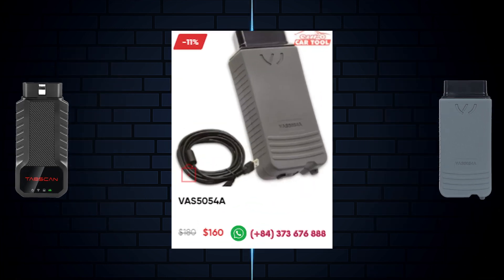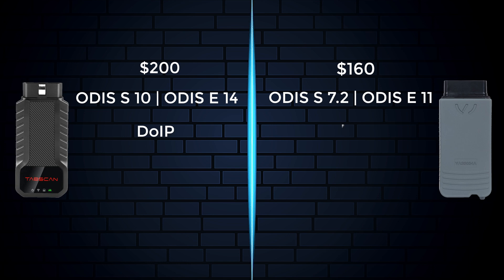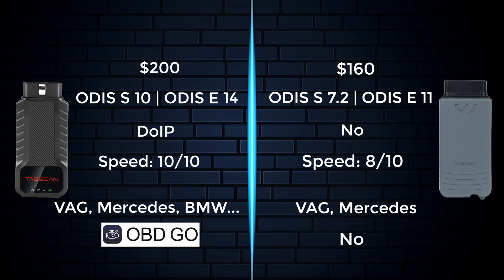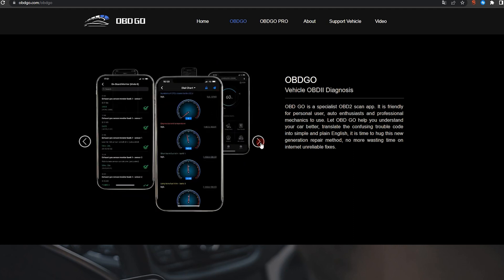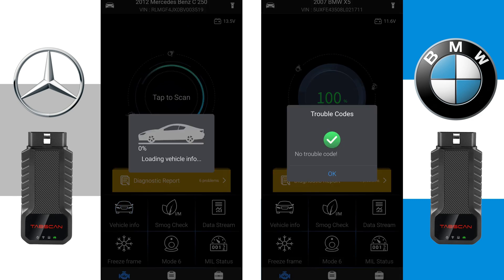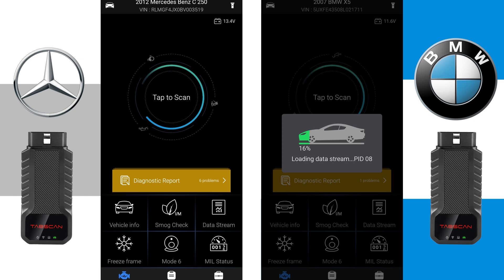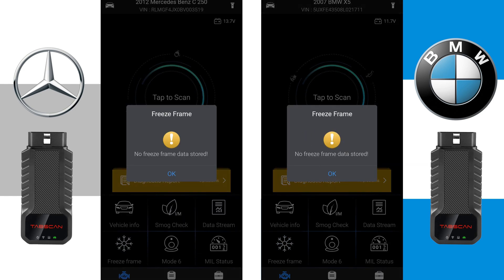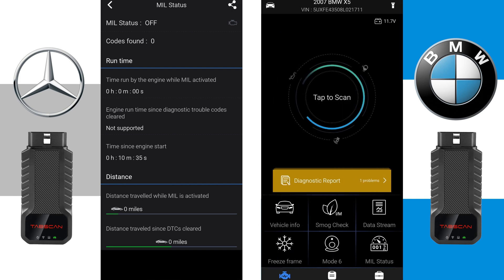Wonderful Diagnostic Device For $200 | Tabscan 6154+C Diagnostic On The Phone | EUROCARTOOL.COM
- In this video, I will show you a great diagnostic device. For $200 you can own it, which is the TabScan 6154+C device. I will show you why it is safe to spend $200 instead of buying the same device VAS5054A for $ 160. The video shows the standout of the TabScan 6154+C device compared to the VAS5054A device. In the last part I introduce to you its special function. Overview of OBD GO phone diagnostic software. All that it can do with a variety of cars such as Mercedes, VAG, BMW...
- 00:00 Intro
- 01:15 TabScan 6154+C vs VAS5054A
- 02:30 OBD GO Software
- 05:00 The end

12 12.12. @.V @.24.V.VVEST
► Connect With eurocartool:

Fanpage: Car Diagnostic Software
 12 12.12. @.V @.24.V.VVEST

 ► Contact hotline:
Address: New York City, United States America.